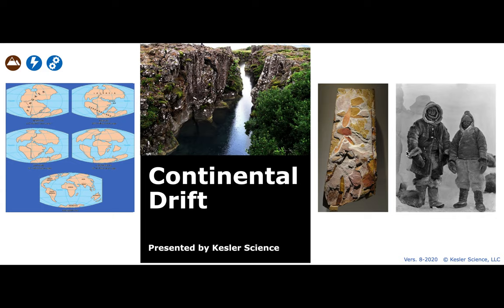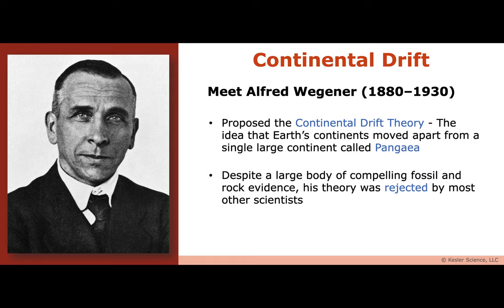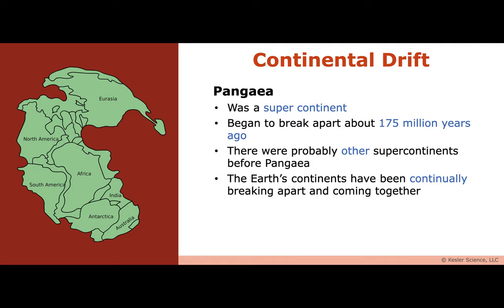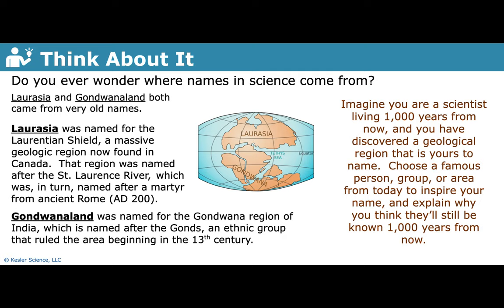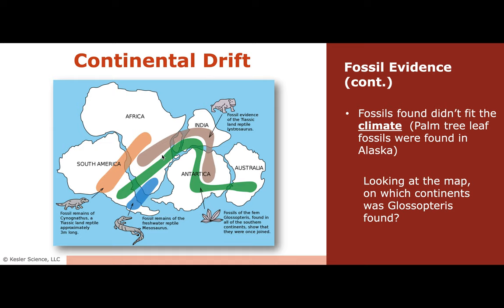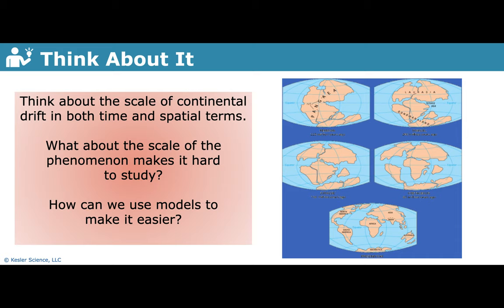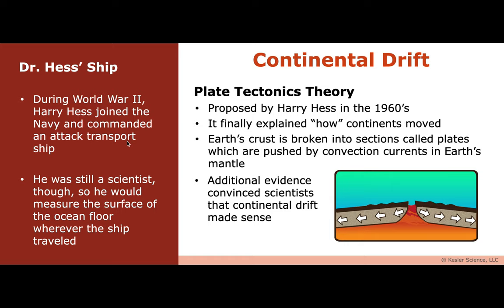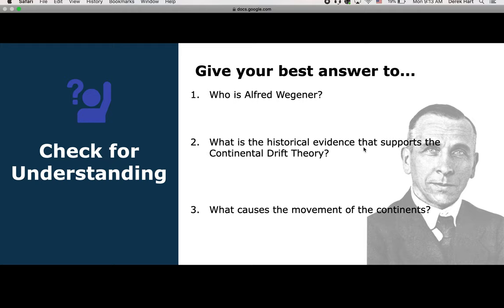Continental Drift Notes- Clinton Junior High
Teaching video for notes for Continental Drift, 8th grade science.